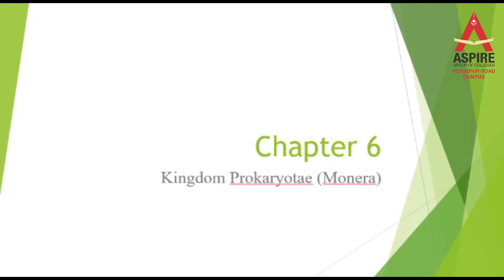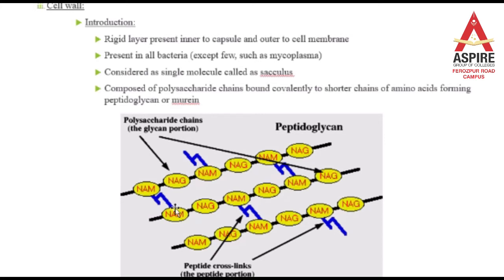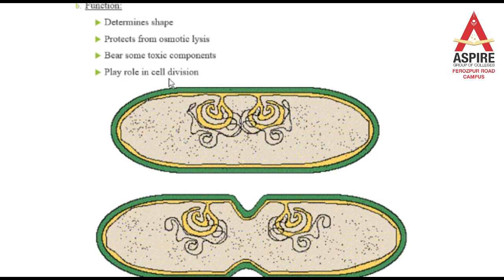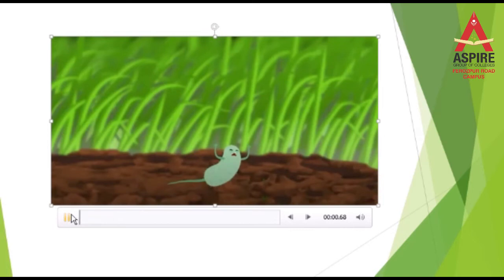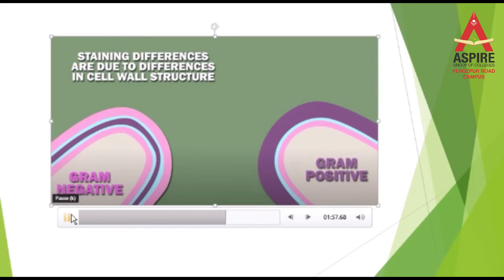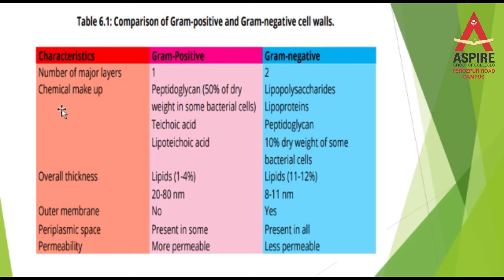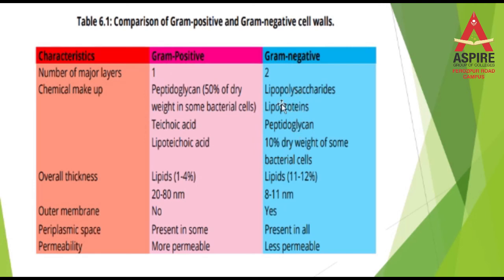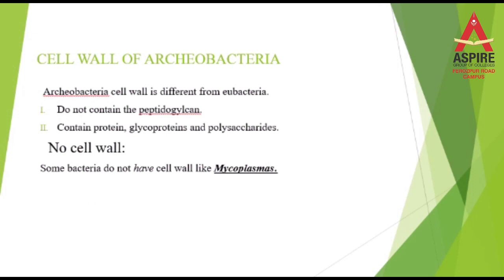Biology Lecture 4